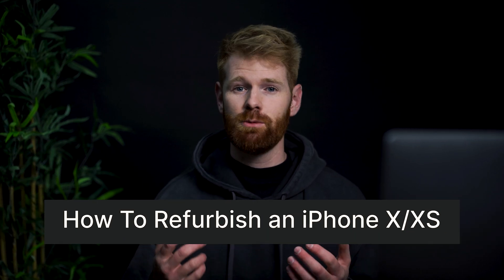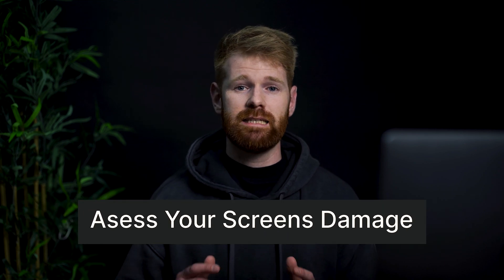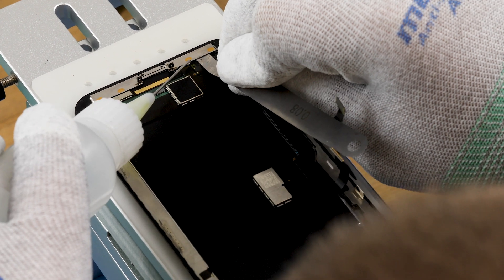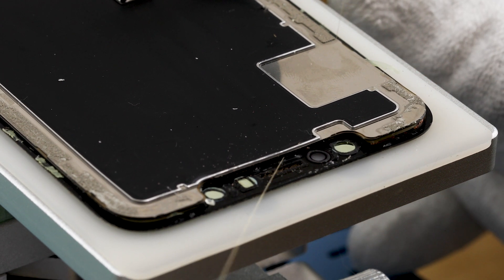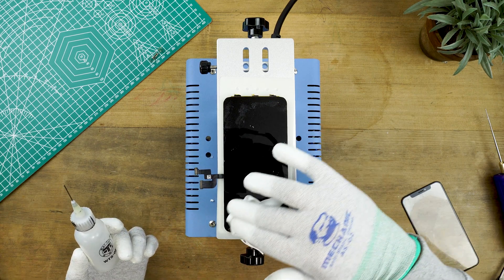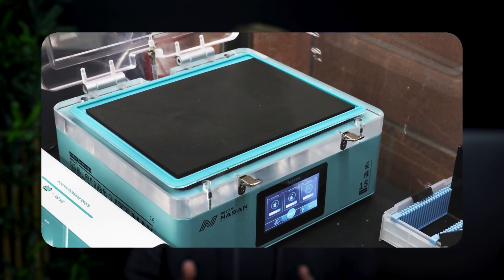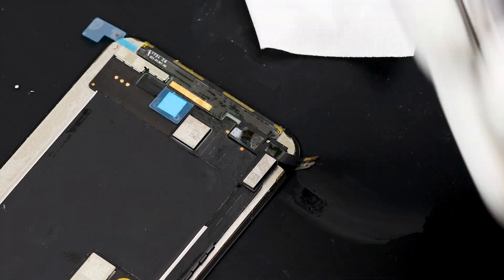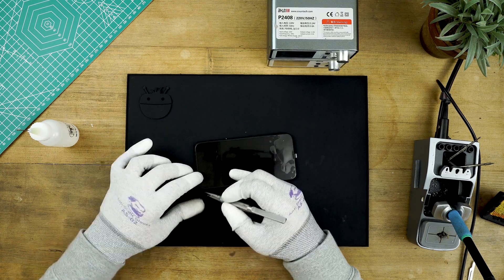How to Refurbish an iPhone X-XS Screen Assembly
In this training guide, you’re going to be learning the entire process we use to refurbish an iPhone X or XS, we’re using an iPhone X in this video however the process is exactly the same for an iPhone XS. We’ve made this training guide as an aid for repairers who’ve ideally had some in-person training and want to use these guides as a reference or reminder of their training, or for someone who’s curious about refurbishment and want’s to know what goes into refurbishing an iPhone. Refurbishment isn’t difficult once you know what you’re doing, however there’s only so much we can show in a video guide, a lot of the learning process is done through trial and error from practicing which is why we suggest in person training to get you up and running before attempting refurbishment. If you are looking to get into iPhone refurbishment and don’t know where to start, we offer a variety of professional refurbishment courses to get your business up and running, all of which are linked in the description below.

What do you think of the iPhone X-XS Screen refurbishment process?

Timestamps!
0:00 Intro
0:43 Tools Used
1:39 Guide Breakdown: Section 1
2:44 Removing The Outer Frame
4:44 Cutting The Touch Layer
7:15 Removing The OCA
8:42 Removing The Touch Flex
9:30 Guide Breakdown: Section 2
9:45 Cleaning The Screen
10:12 Applying A New Digitizer
10:31 Lamination
11:06 Debubbling
11:27 Connecting The Old Display Flex
13:05 Applying A New Frame